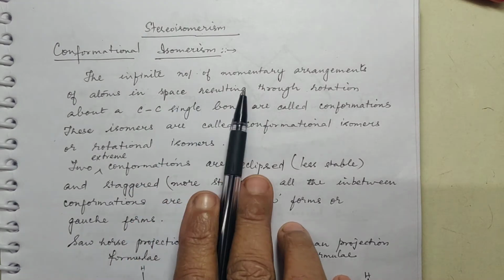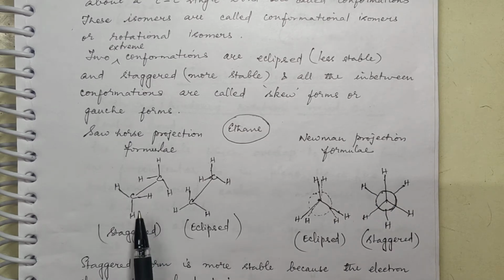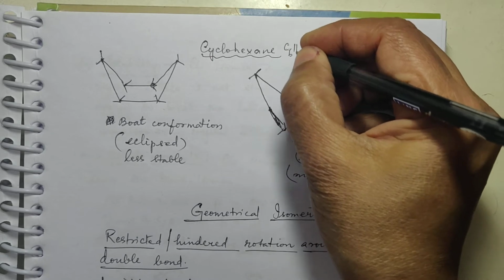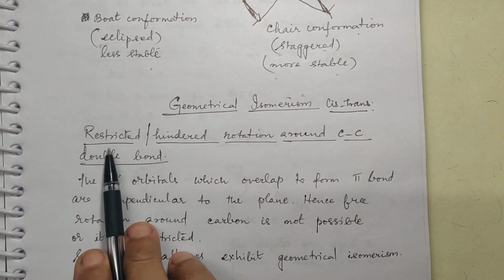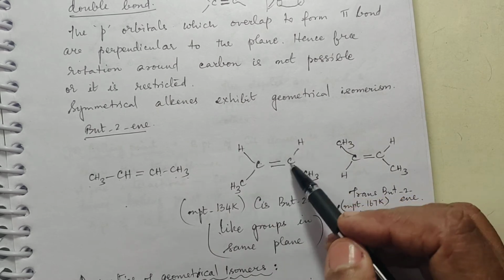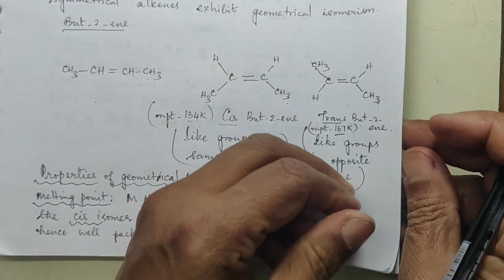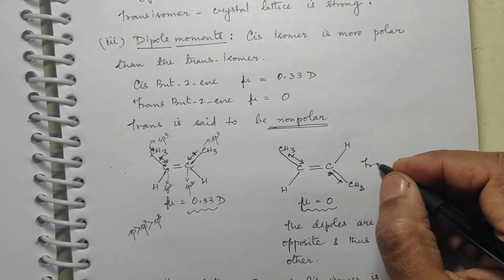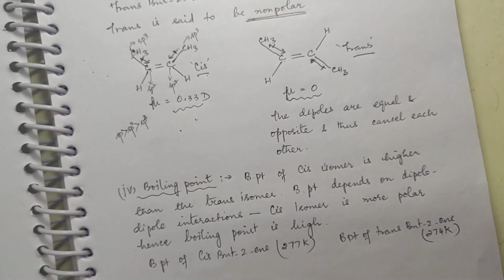C11CHEM.. Lesson 17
CIS -trans isomerism & properties